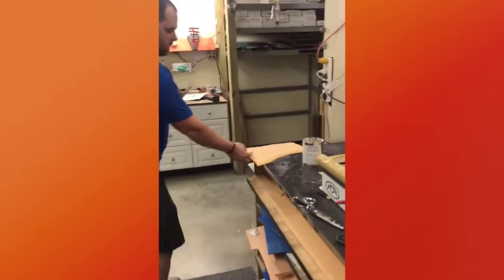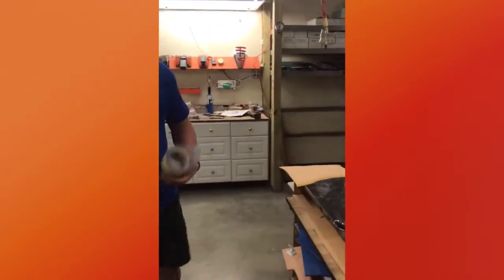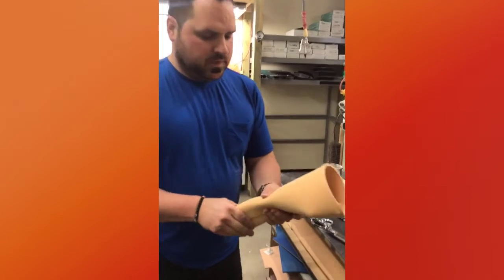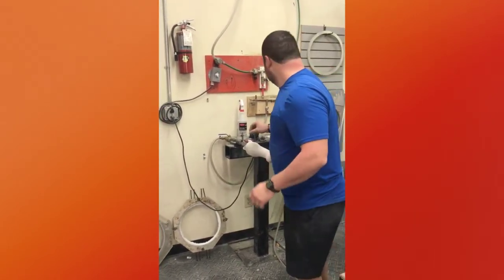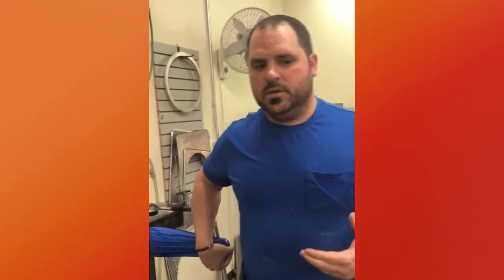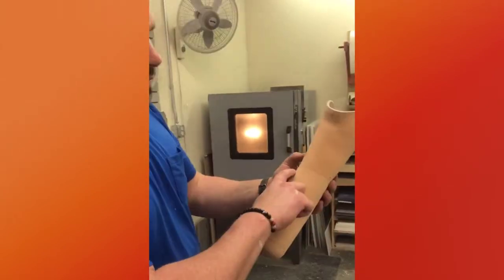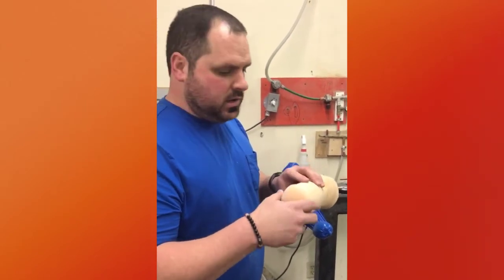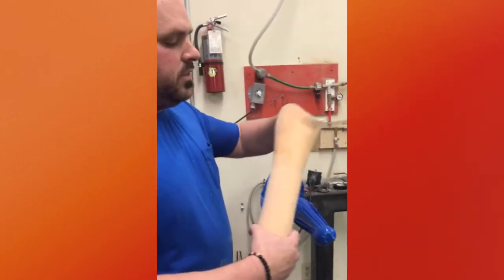How Pe-Lite Foam Prosthetic Liners Are Made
In this video, Nick from Amputee Blade Runners shows us the process of how Pe-Lite foam prosthetic liners are custom made. Pretty amazing stuff!